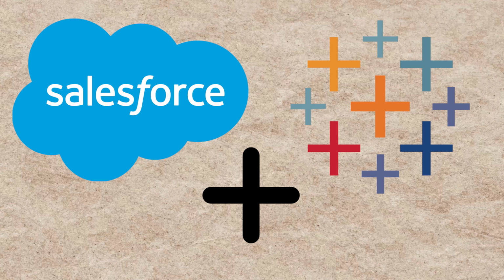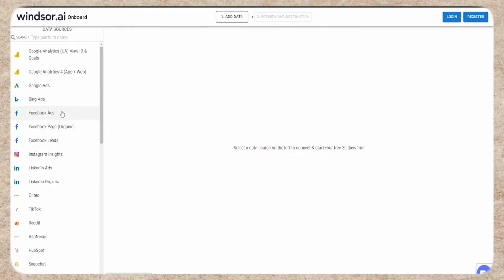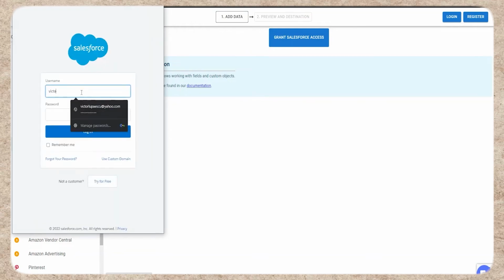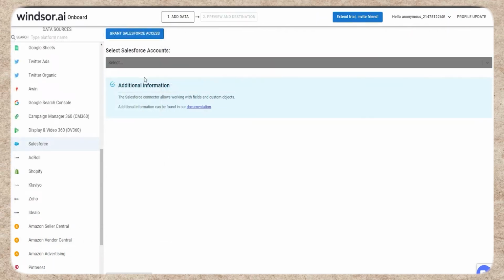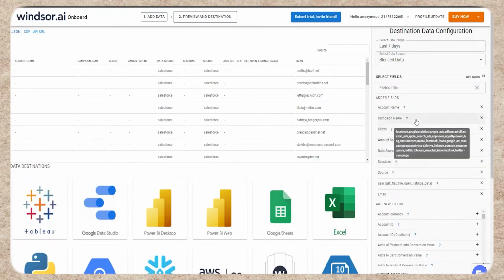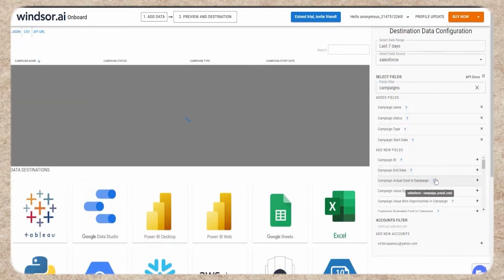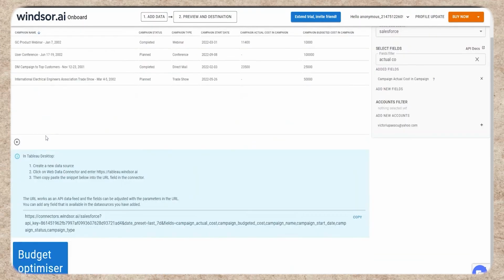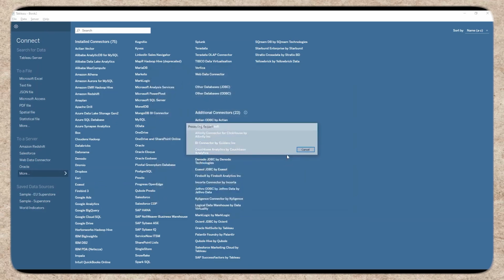How to Connect Salesforce Data to Tableau (2026)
Want to visualize your Salesforce data in Tableau? In this step-by-step tutorial, I’ll show you how to seamlessly connect Salesforce to Tableau, import your CRM data, and create powerful dashboards for better insights. Learn how to use Tableau Connector for Salesforce, set up data extraction, and optimize your reports. Watch now to master Salesforce data visualization in Tableau!